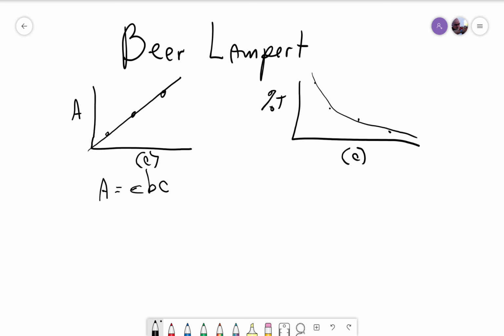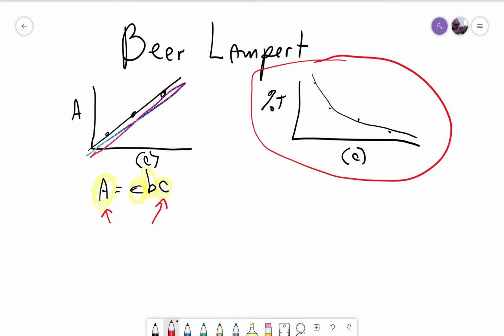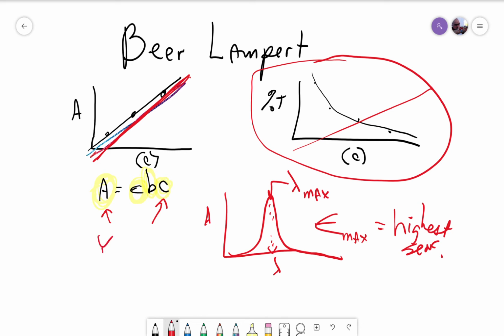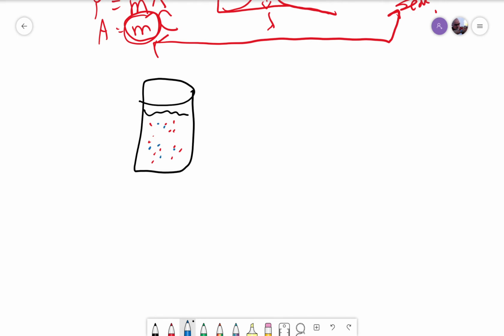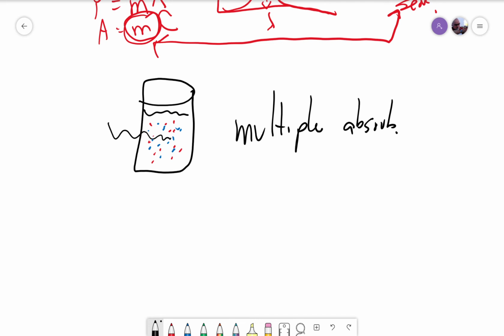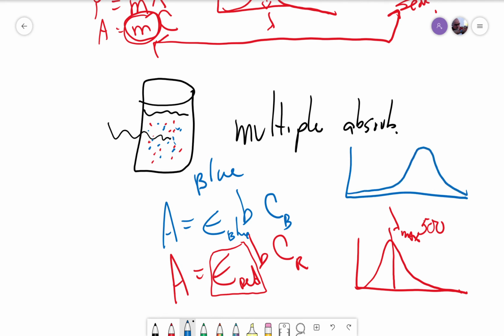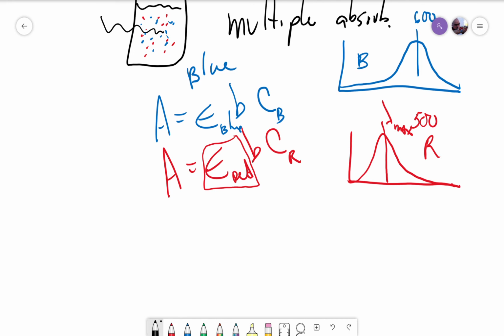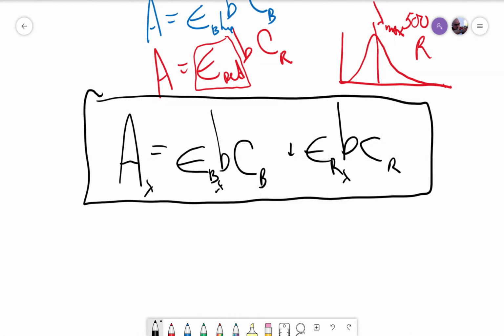Beers Law Introduction